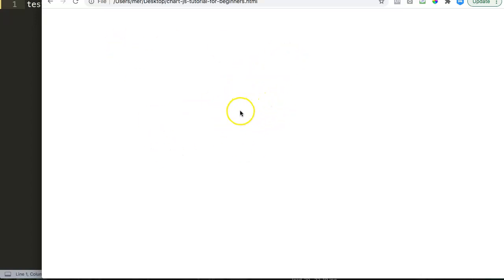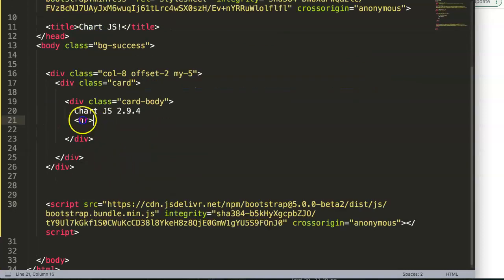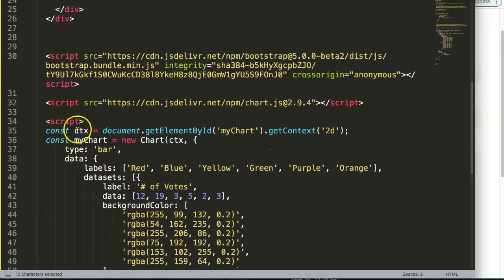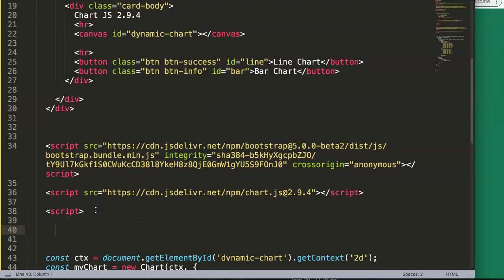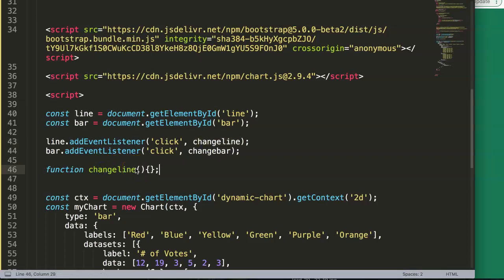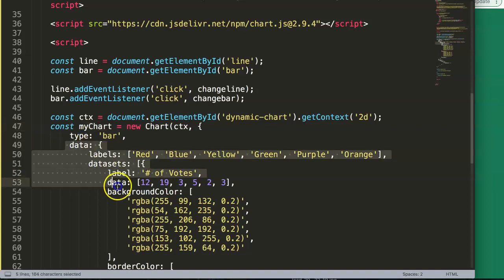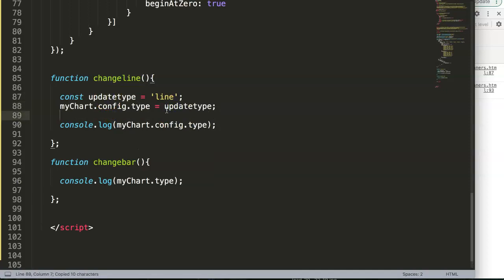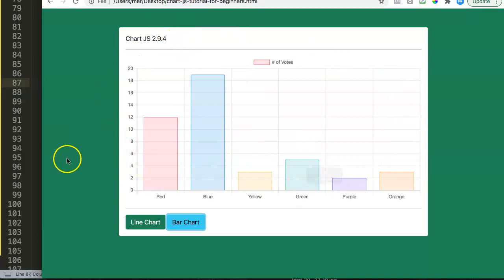Creating Dynamic Button to Change Chart In Chart JS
Creating Dynamic Button to Change Chart In Chart JS. In this video we will explore some basics of creating a chart and making it dynamic by changing a chart from a bar chart to a line chart with a click of a button. More can be done but this is a very basic example as fine-tuning would be needed.

Chart JS Dashboard Series:
👍 Most Liked Video Series: